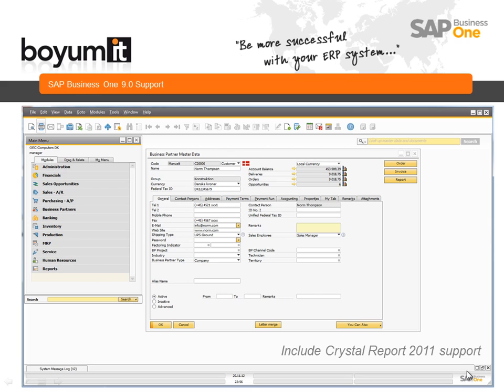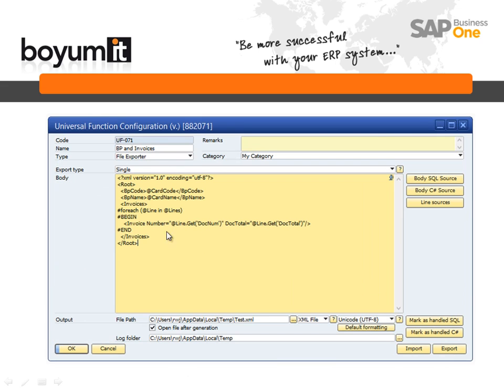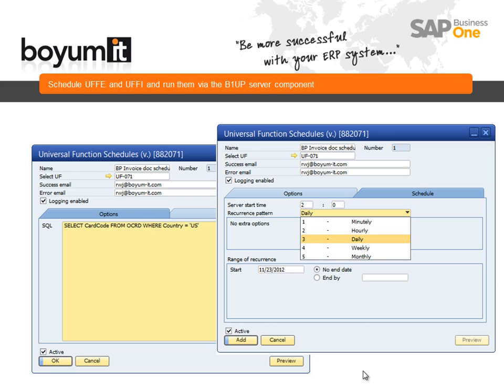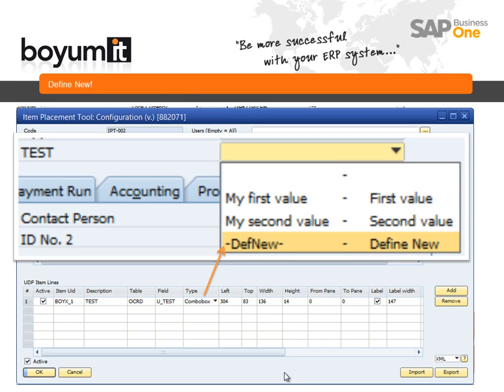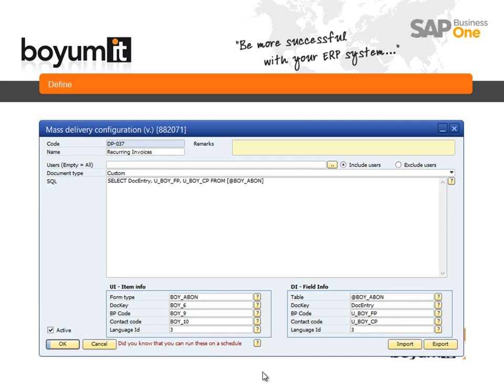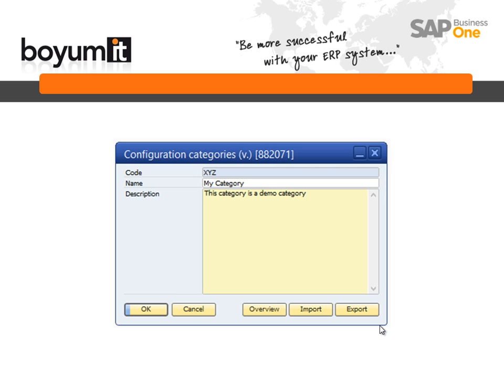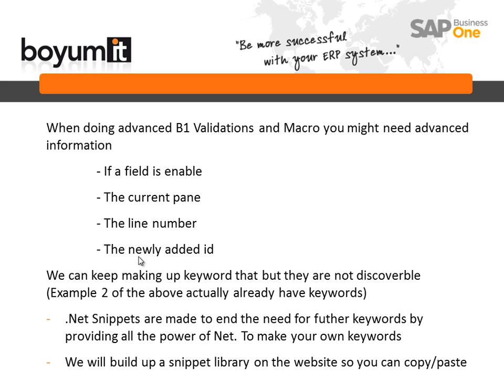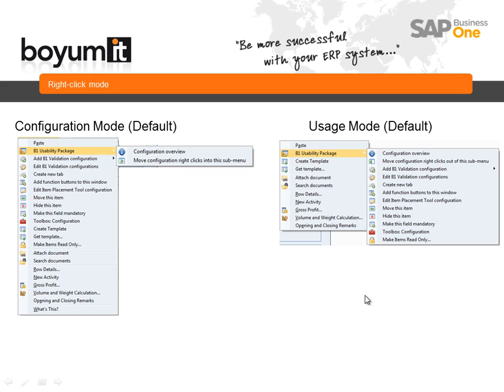B1UP 6 Sneak Preview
This video give you a sneak preview of the new feature in B1UP 6

2.